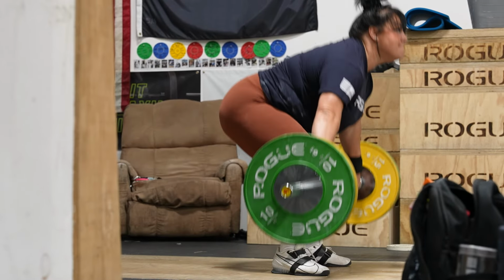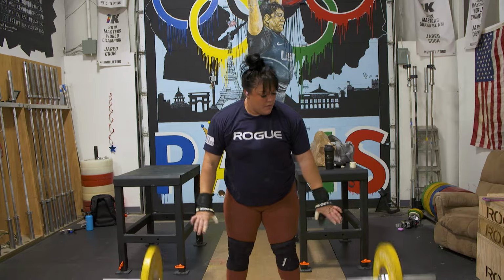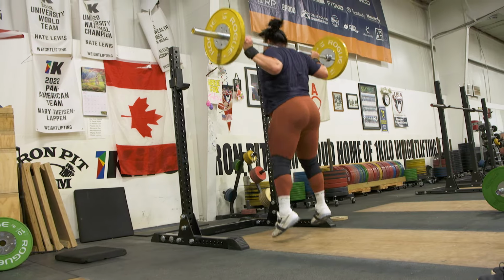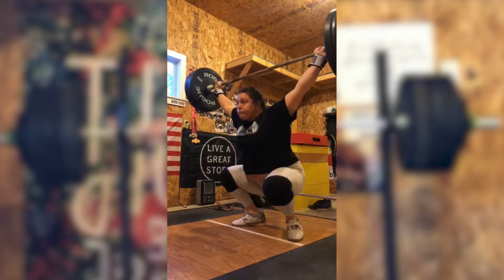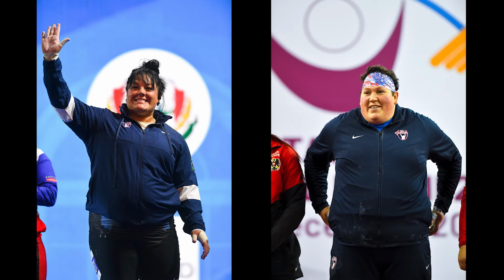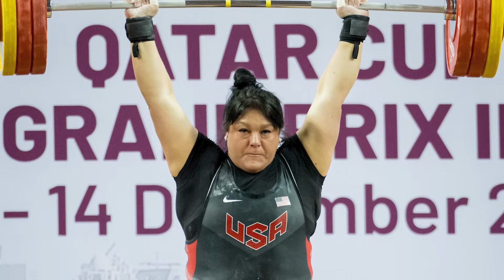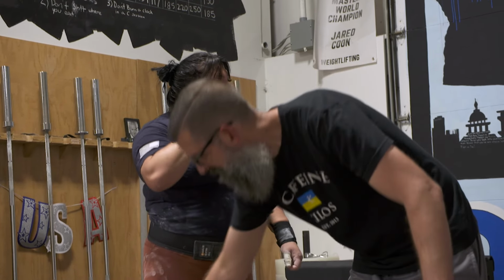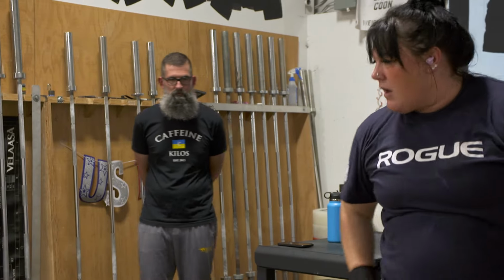How Mary Theisen-Lappen Became America's Strongest Woman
Mary Theisen-Lappen was furloughed from her coaching job in 2020. And so, she started weightlifting full time. Now, she's America's Strongest Woman and she's out to prove herself on the sport's biggest stage - the Olympics.

Experience the Hoosier state like never before on Journey Indiana. Take a road trip with us to discover the distinctive culture, history, people, and artistry that shape our state. Each week, hosts Ashley Chilla and Brandon Wentz travel to new destinations to learn what makes those communities special.

Journey Indiana is produced by WTIU – Public Television from Indiana University.